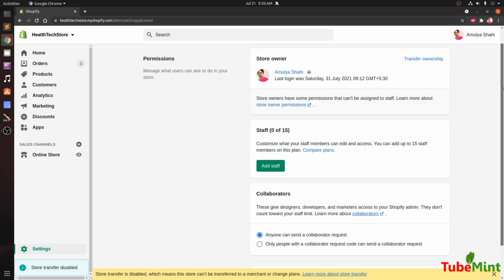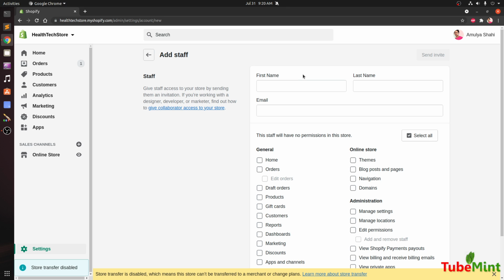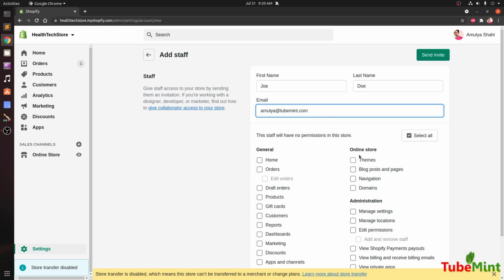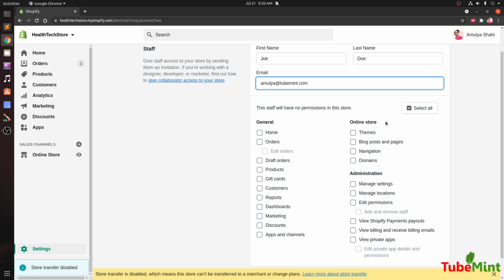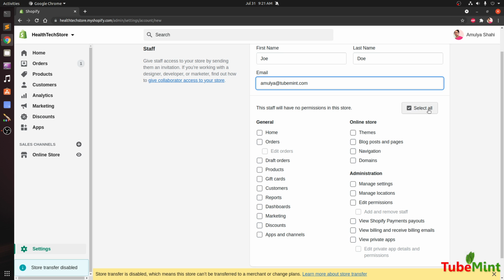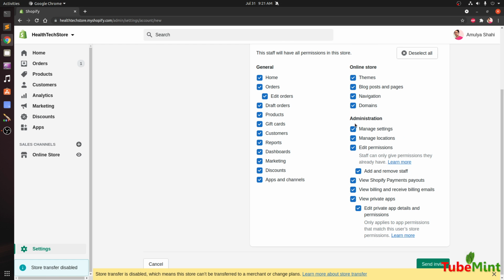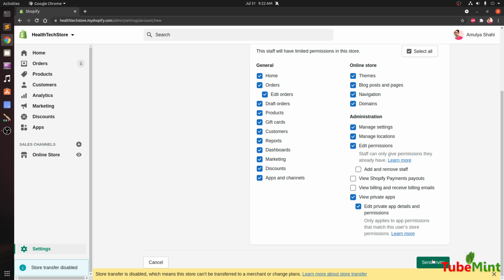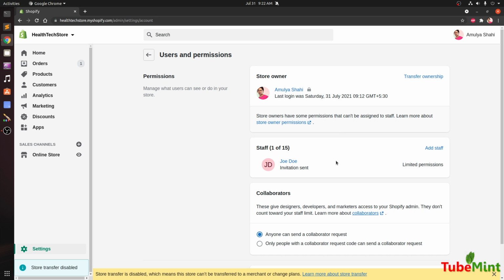How to Add User & Staff to Shopify Store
adding user to shopify,
adding staff to shopify,
send invite to new users in shopify,
how to add staff on shopify,
how to add staff in shopify,
how to add someone to your shopify store,
shopify staff account,
how to add staff member to shopify,